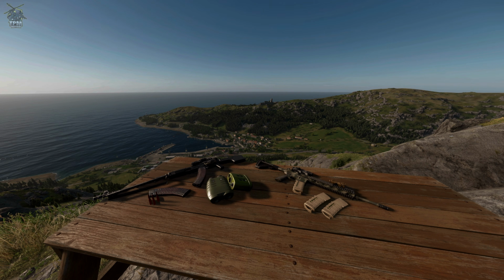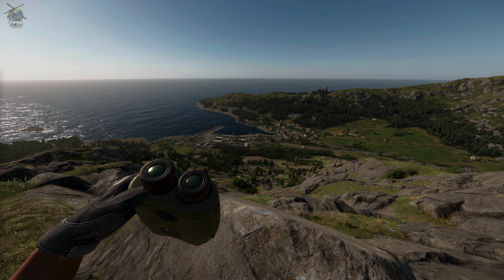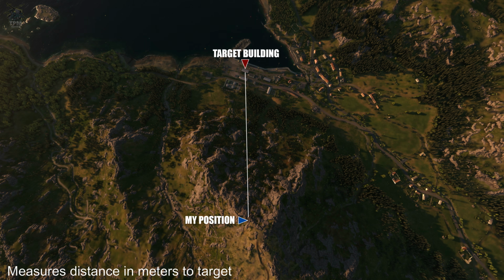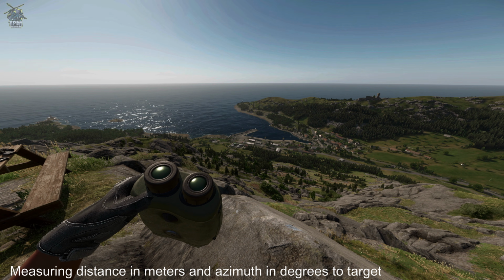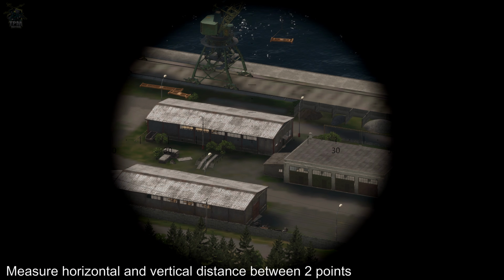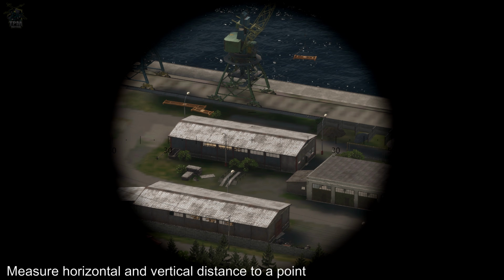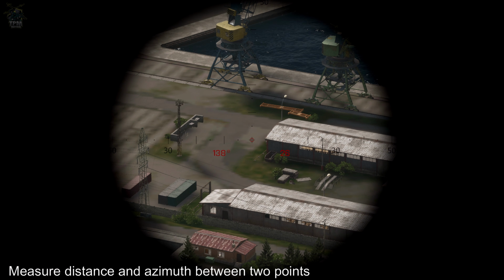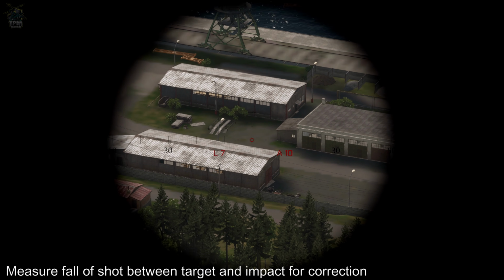Rangefinder Skills to Learn in Arma Reforger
A video showing how to use the RHS Status Quo rangefinders (Vector 21 & PDU-4) to accurately range targets

00:00 - Introduction
02:25 - Measure distance in meters to target
03:06 - Measure azimuth in degrees to target
03:43 - Measure distance in meters and azimuth in degrees to target
04:07 - Measure distance between 2 points
04:43 - Measure horizontal and vertical distance between 2 points
05:47 - Measure horizontal and vertical distance to a point
06:45 - Measure distance and azimuth between two objects/points
07:33 - Measure fall of shot between target and impact for correction